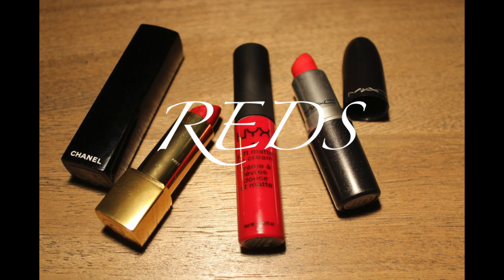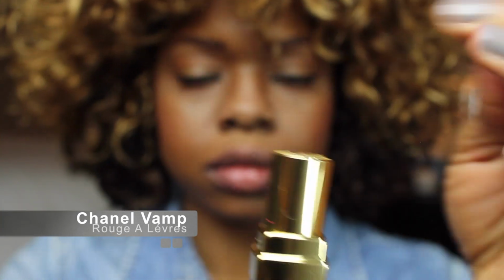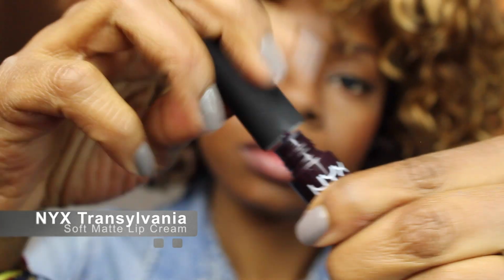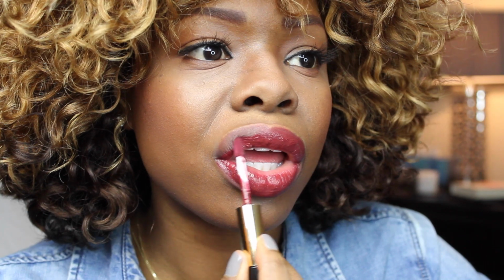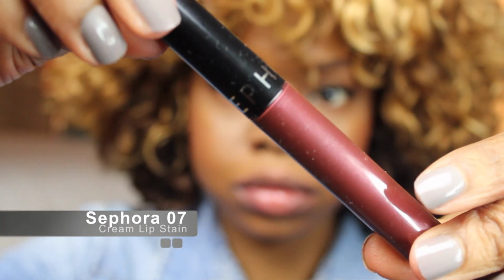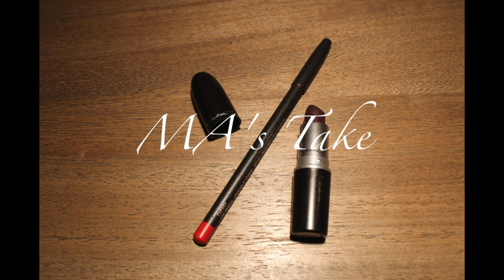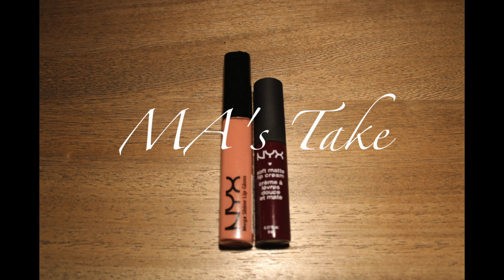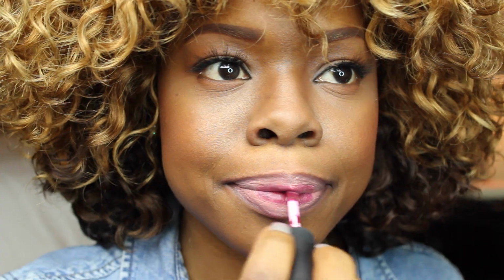MA's Favorite 2014 Fall/Winter Lippies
Watch in 1080p!!! PLEASE READ!

Hey Guys,

It's that time of year when we put away our bubble gum pinks and break out the dark wine color lippies. Today I am sharing my go to colors and how I like to rock them!!!

Reds:
MAC - Ruby Woo
NYX - Monte Carlo
Chanel - Lover

Wines:
Chanel - Vamp
Wet n' Wild Fergie Collection - Ferguson Crest Cabernet
NYX - Copenhagen

Dark Lippies:
MAC - Smoked Purple
NYX - Transylvania
Chanel - Manic

Lip Stains:
Chanel Ultra Wear Lip Color - Almandine
Sephora Cream Lip Stain - 07

MA's Take (1):
MAC Cherry Lip liner - Fill inner lips
MAC Smoked Purple - Line lips
Blot to blend softly

MA's Take (2)
NYX Mega Shine Lip Gloss - Natural apply all over lips
NYX Soft Matte Lip Cream - Copenhagen dab in the center of lips.
Blot and blend softly

I hope you all enjoyed my fav's let me know which ones you love too!!!

XOXO,
Maria Antoinette

I have written permission from Ninj Loggins to use his beats and music.
Hit The Natural Log up on Twitter @TheNaturalLog87 for your custom beats

You can also find me on:
Facebook.com/theMariaAntoinette

FTC:  All items used in this video were purchased by me.